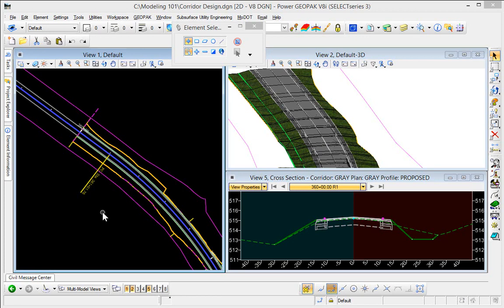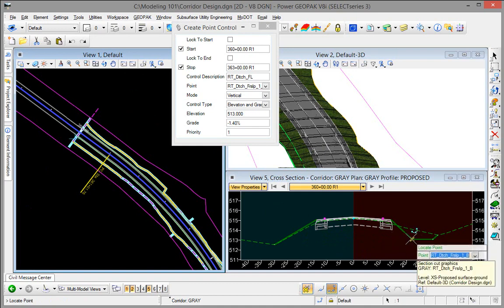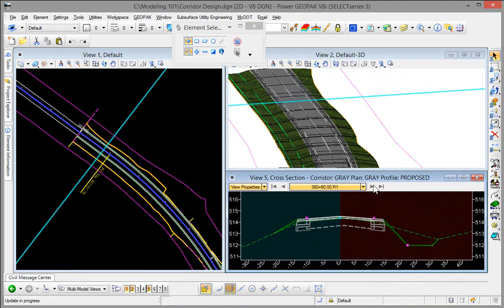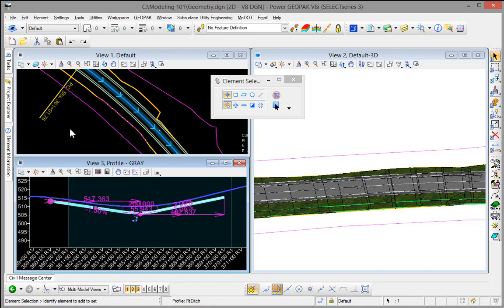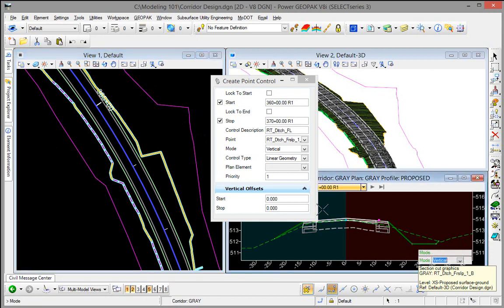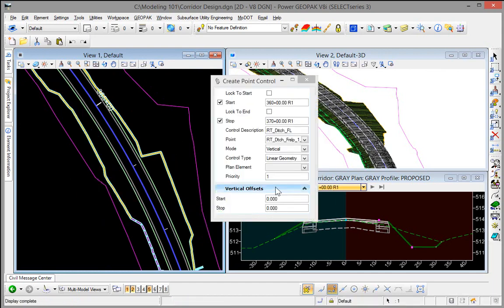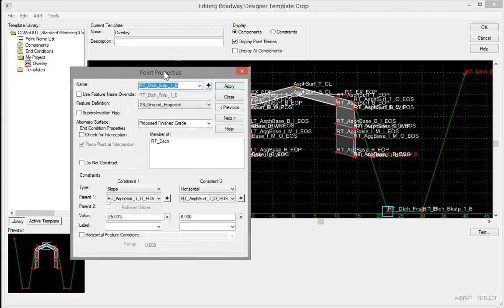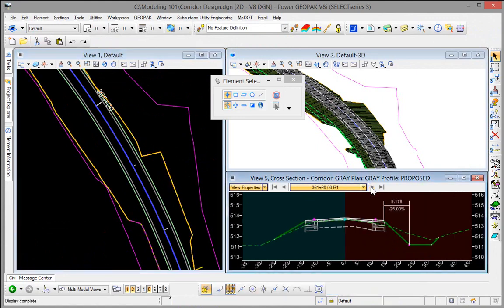Applying Special Ditch Grades and Profiles